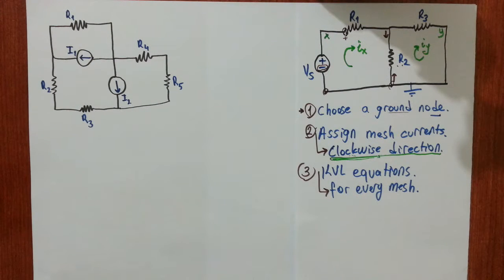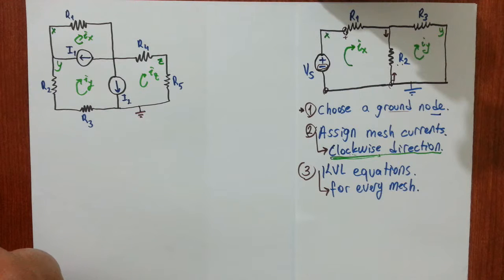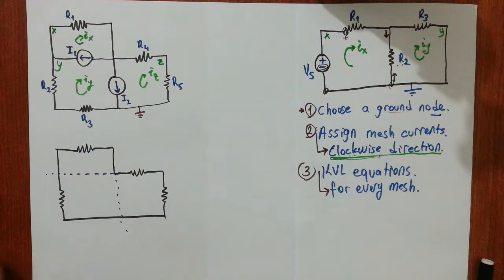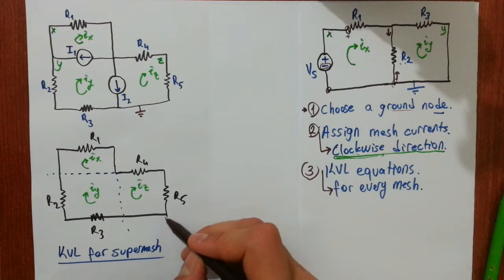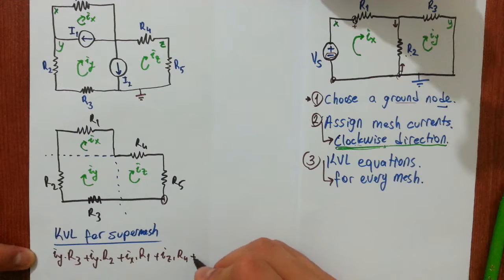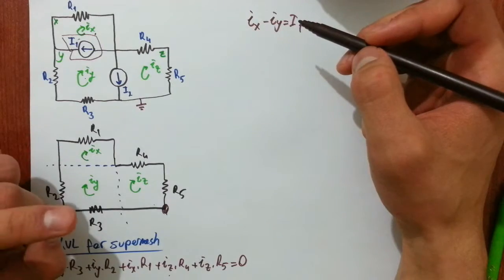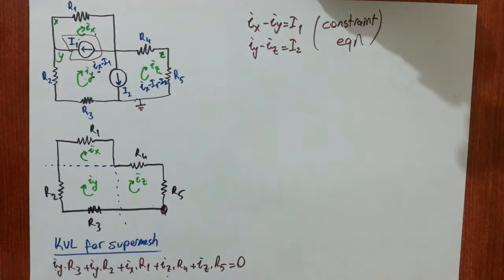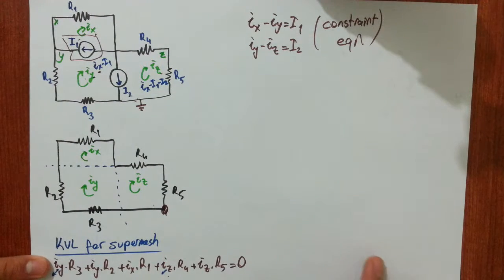Mesh Analysis - 6 (Supermesh)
In this video, we will apply Mesh Analysis on a circuit if current sources are present in the circuit by making a supermesh.